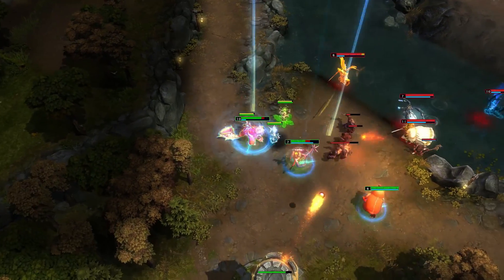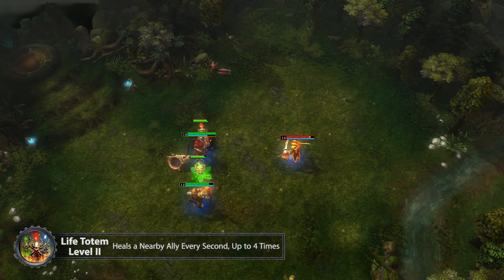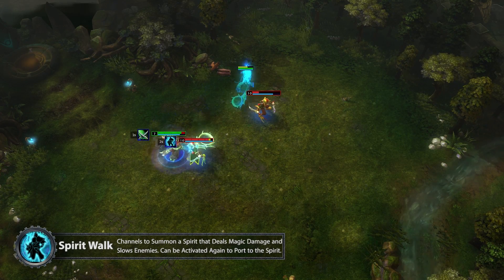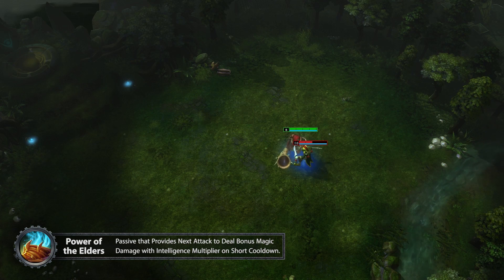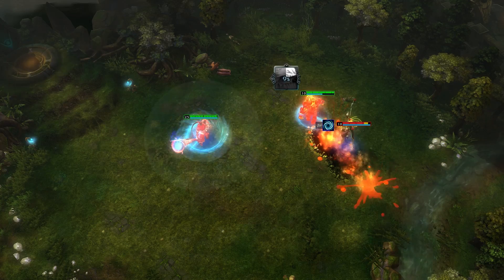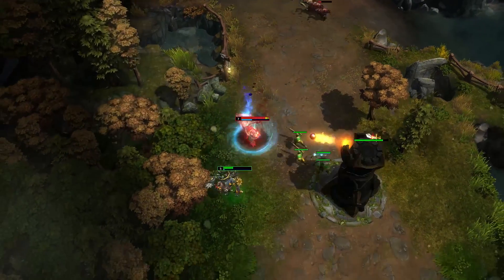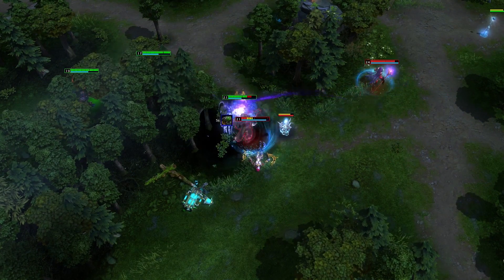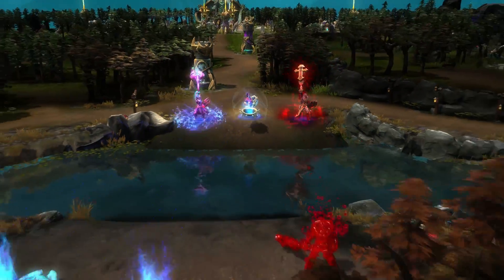Hero Spotlight: Warchief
Warchief enters the battle in Newerth on June 20th!

Warchief
Melee Intelligence Ganker / Semi-Carry

(Q) Sacred Totems
*Mana Cost: 100/140/180/220
*Cooldown: 16 seconds
Upon use spawns helpful totems at your feet for up to 30 seconds. Their effects have 700 range. Totems die in 1 hit and give 10 gold when killed.
Level 1: spawns a Flame Totem which deals 40/60/80/100 Magic Damage every second to the weakest nearby enemy up to 4 times.
Level 2: spawns a Life Totem which Heals the weakest nearby damaged ally for -/50/70/90 every second up to 4 times.
Level 3: spawns a Shock Totem which Stuns the weakest nearby enemy hero for 1 seconds once after a 2 second delay.
Level 4: causes the Shock Totem to Stun a second enemy.
Spawning new totems will remove any old ones still up.

(W) Spirit Walk
*Mana Cost: 100
*Cooldown: 16 seconds
*Channel Time: 3 seconds
Upon starting the channel, spawns an invulnerable Spirit and transfers control to it for up to 3 seconds. During this time, you gain 50% Damage Reduction.
Spirit moves at 700 Movement Speed.
*Spirit has tree-walking.
The Spirit deals 75/150/225/300 Magic Damage and applies a 35% Movement Speed slow for 2.5 seconds to enemies it passes through.
Activating this ability again (W) teleports Warchief to the Spirit and dispels it. A secondary activation (E) simply ends the effect early.

(W) Power of the Elders
*Cooldown: 10 seconds
Passively adds bonus Magic Damage equal to 1/1.5/2/2.5x your Intelligence to your next attack whenever off cooldown.

(R) Warcry
*Action Type: Target Self
*Radius: 900
*Mana Cost: 100
*Cooldown: 120/100/80 seconds
Upon use, Warchief gains a buff that emits an aura affecting nearby allies and self for 12 seconds.
Buff applies bonus 10% Movement Speed, 25 Mana Regeneration per second, and causes all non-ultimate ability and item cooldowns to go down 2/2.5/3 times as fast, or 4 times as fast if it's on Warchief himself.
*For allies, the cooldown reduction rate will only reduce the max cooldown of an item or ability to a minimum of 3 seconds.